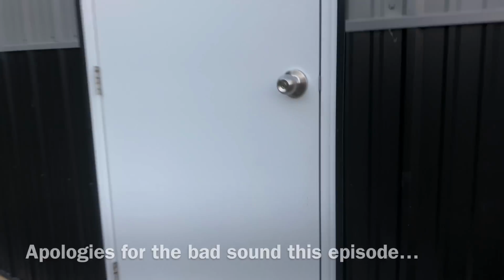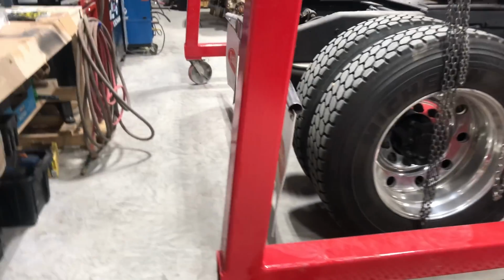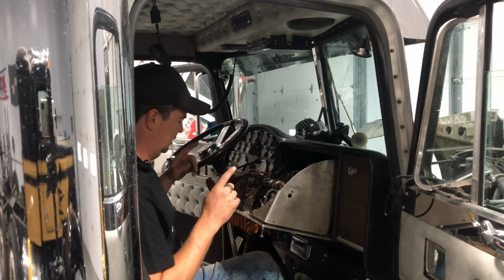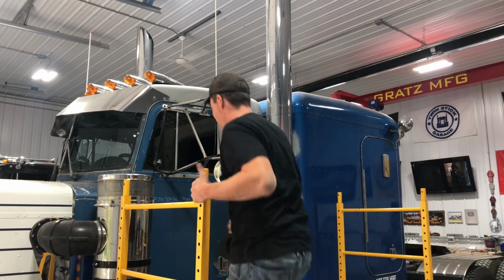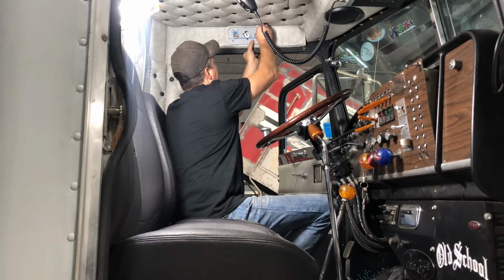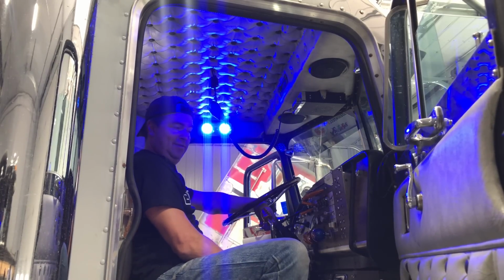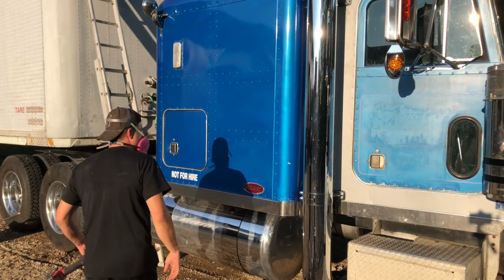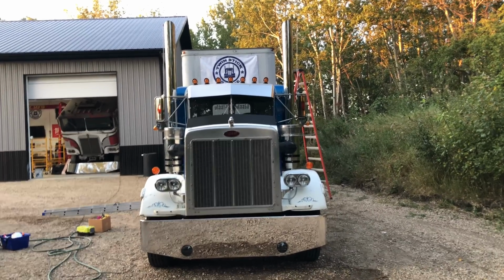Peterbilt 359 Restoration Ep.72 Watermelons For The Win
So this is the final weekend before the 2022 Lesco Truck Show and there’s a few things I wanted to do to Little by Little, my 1979 Peterbilt 359 project truck. First off I wanted to finally add the minty watermelon lights that I got from Beger Industries out of Manitoba (check it out in Instagram @begerindustries) and man did they ever turn out awesome. Following that, I hooked onto the future ProjectSnowman trailer (Stagecoach wrap coming in 2023) and started cleaning and polishing. I also took a try and using my Milwaukee polisher and I still can’t believe the difference it made in a 40-year-old door. By the time the episode’s over and the sun went down, old LBL is ready for the ball…

Enjoy watching the progress of this ongoing Peterbilt 359 restoration the Kenworth W900A Smokey and the Bandit tribute project, and the upcoming IronDuke Kenworth K100 cabover I’m planning to build up like the one used in the 70’s trucking movie High Ballin’ with Jerry Reed and Peter Fonda.

Mailing Address:
TwinStick Garage
Alberta, Canada
T8E 2A1